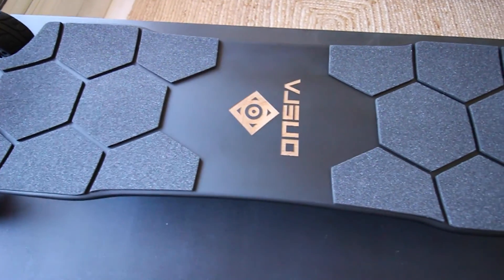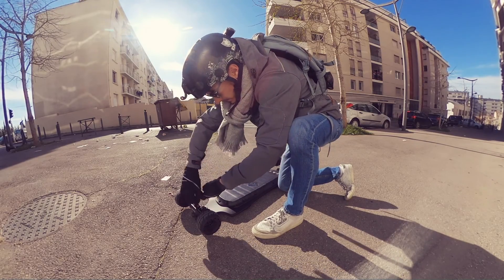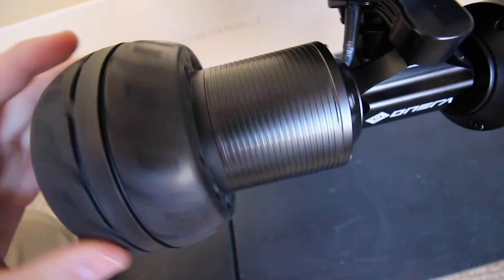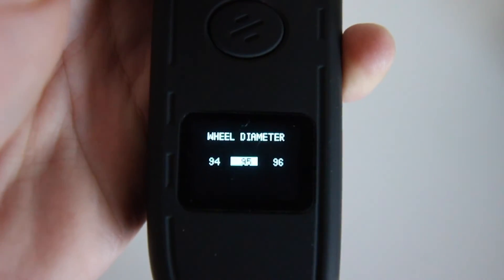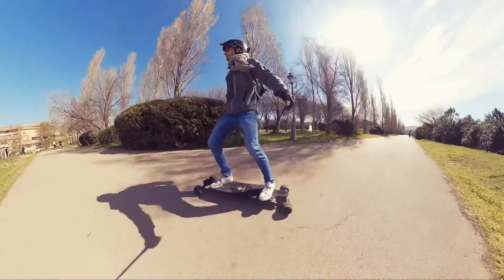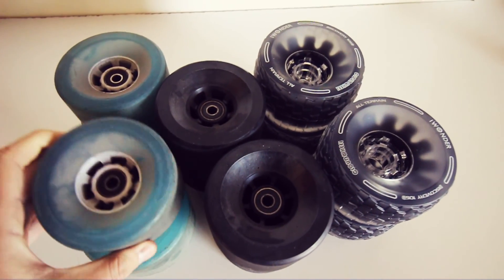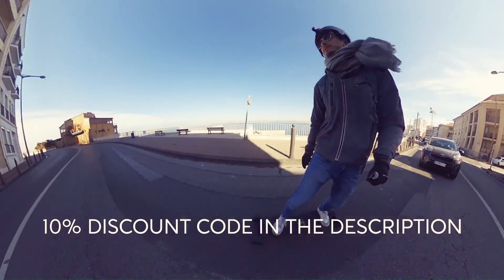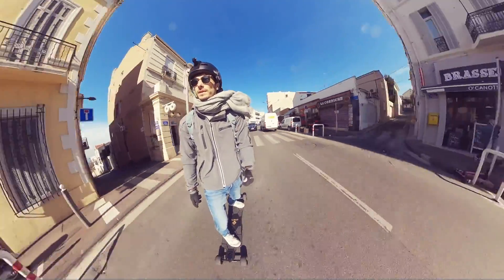2021 ONSRA BLACK CARVE 2 - New Electric Skateboard Review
Full review about the BLACK CARVE 2 Direct Drive version.
PREORDER DISCOUNT IS OVER, BEST DEAL THAT YOU CAN HAVE RIGHT NOW

Test à propos du Black Carve 2 version Direct Drive.
REDUCTION DE PRE COMMANDES FINIES, MEILLEUR REDUCTION QUE VOUS POUVEZ AVOIR MAINTENANT.

🇫🇷 Sous-titres dispos en Français en bas à droite de la vidéo!

TIMELINE :

00:00 INTRO
00:54 DECK
02:01 TRUCKS
03:01 WHEELS
03:47 MOTORS
04:46 ESC / REMOTE
05:53 SPEED
06:42 BATTERY / RANGE
08:18 VERSIONS / PRICE
09:13 PROS and CONS